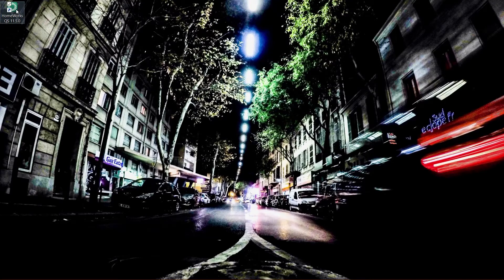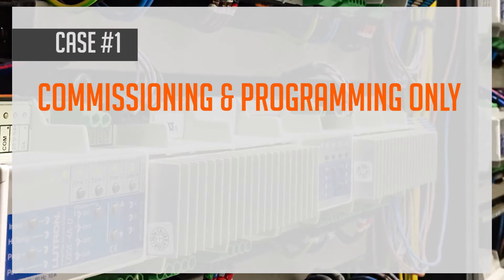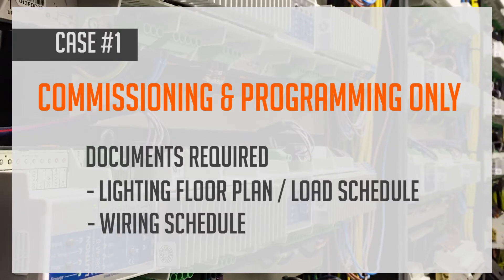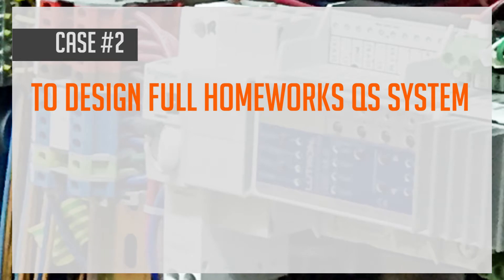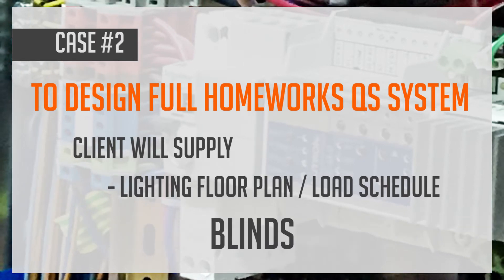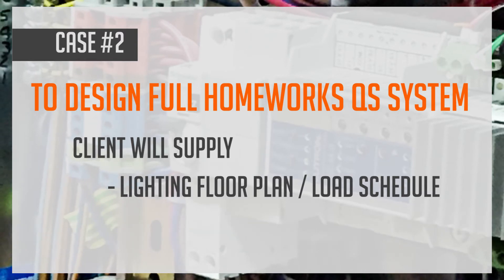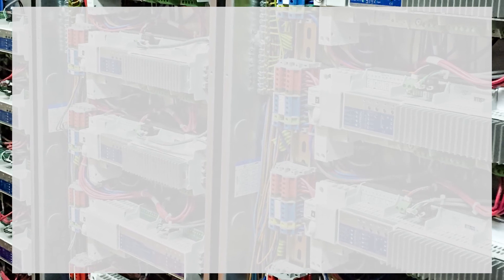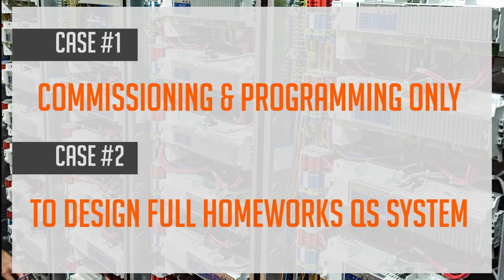Lutron Homeworks QS Tutorial // How I use Homeworks QS Software to Design and to Program (2018)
In this Lutron Homeworks Review, I will share with you 2 different cases where I am using the Lutron Homeworks QS software and what I do need for each of them.

Whether your project contains, Led or Fluorescent loads or even traditional incandescent bulbs, this tutorial should get you started for your next Lutron homeworks qs programming Job.

This should give you the key information on how to start your programming as well as how to take advantage of this great software features to fully design a Homeworks System successfully!

Please note that I am only sharing my personal experience and how I use the software and that in any case this replace the Manufacturer Instructions.

We supply the all range of Lutron Residential Solution

Many thanks!

Please let me know if there is a specific topics you would like me to help you with